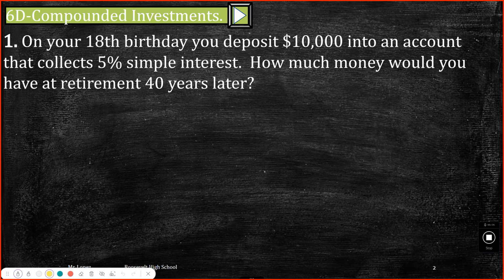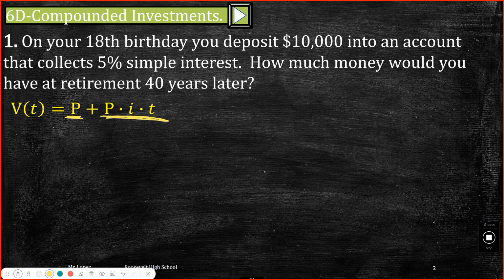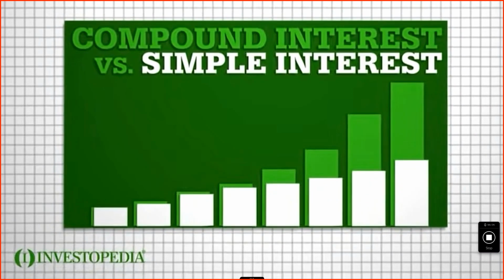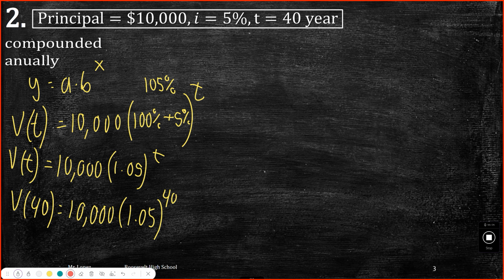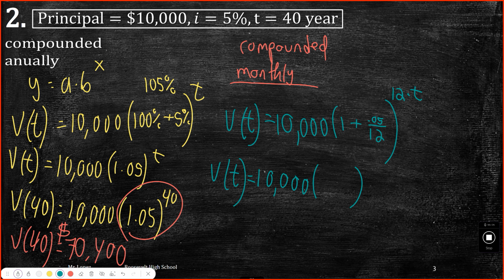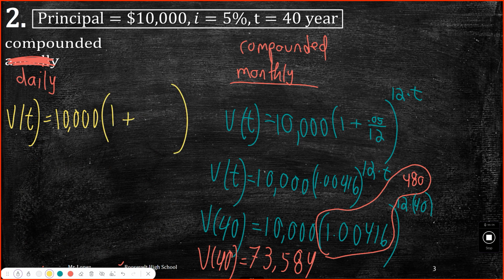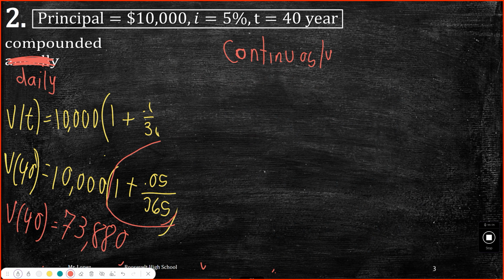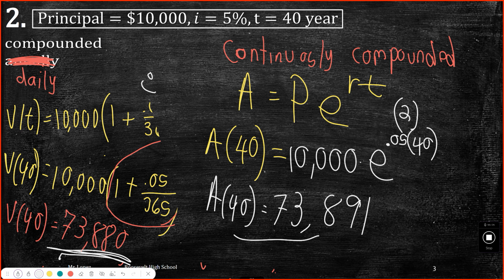Lesson 6D-Compounded Investments